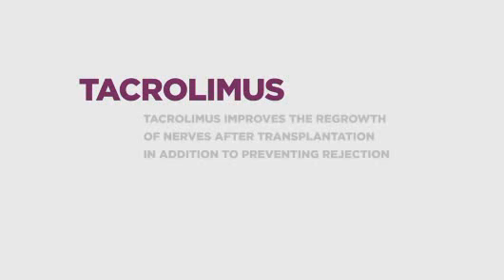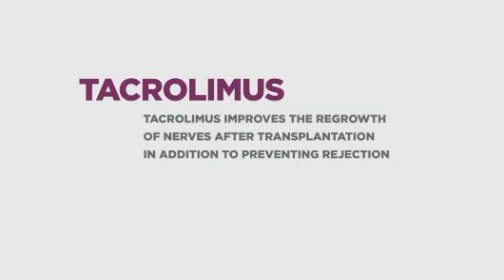Reducing the Risks of Immunosuppression | UPMC On Topic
Dr. Vijay Gorantla, administrative medical director of the UPMC reconstructive transplant program, discusses how specially tailored immunosuppressive drug therapy has helped make reconstructive transplantation a more viable option for patients.